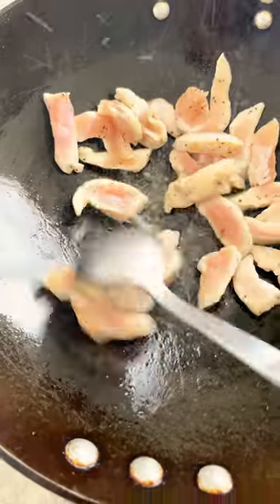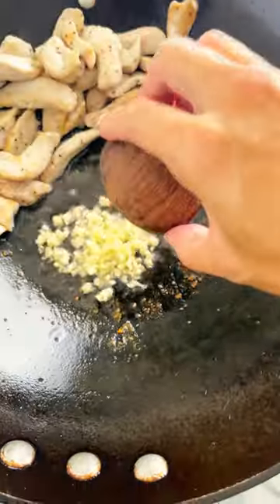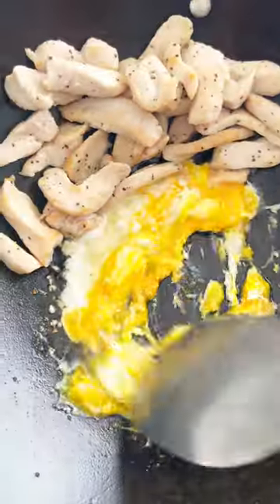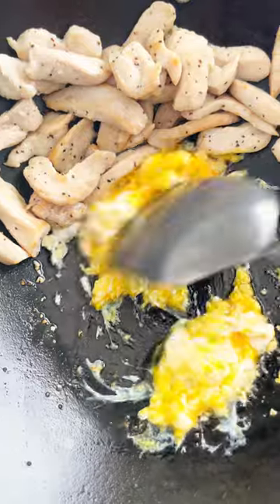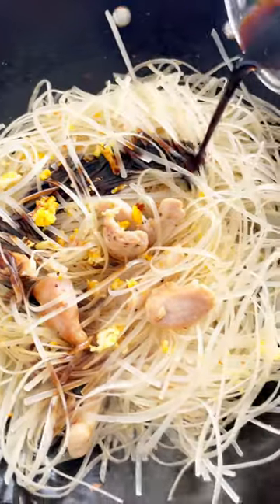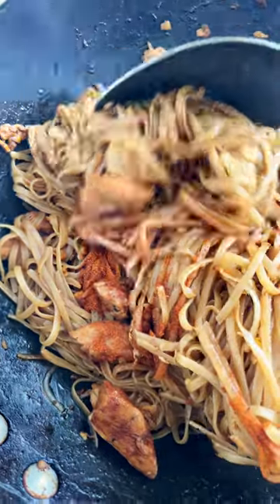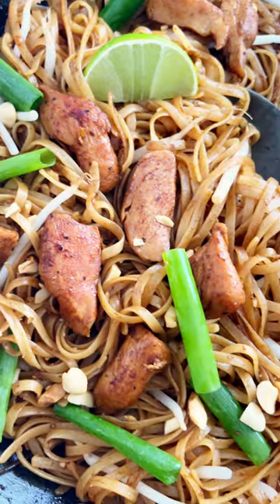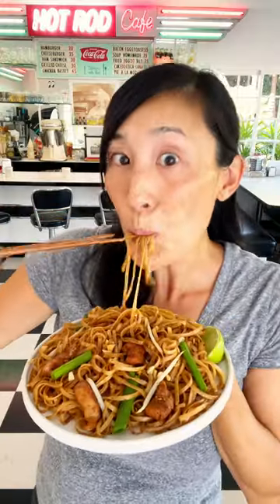How to Make Authentic, Easy Chicken Pad Thai at Home!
This easy chicken pad Thai recipe is ready in just 30- minutes! Learn how easy it is to make this popular restaurant dish right at home.